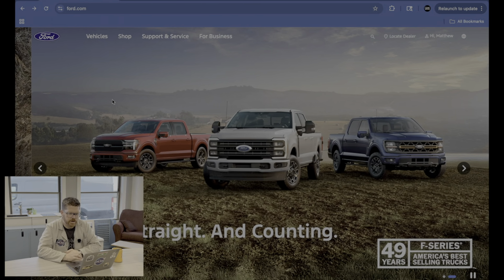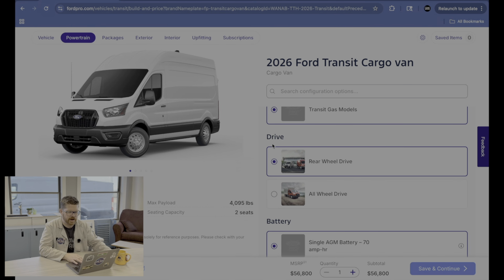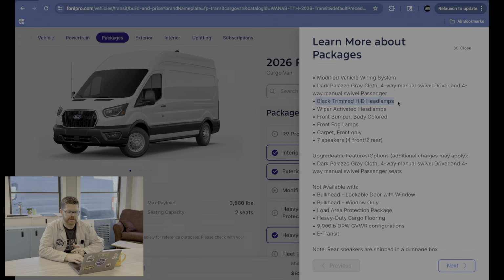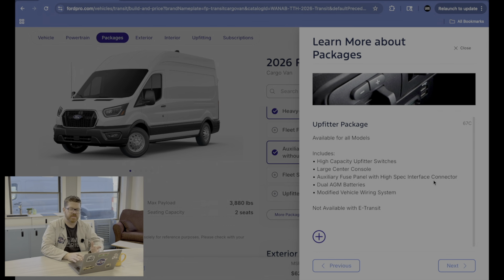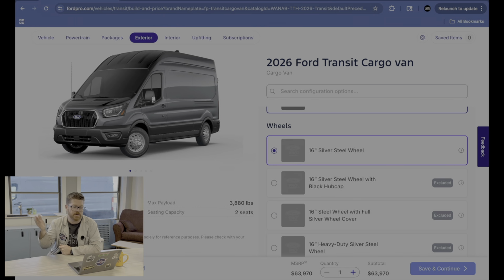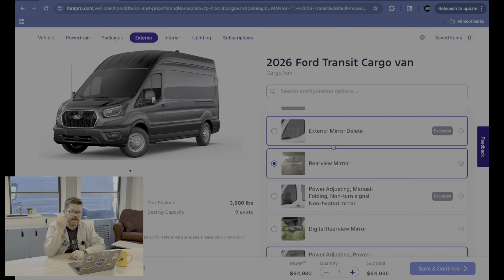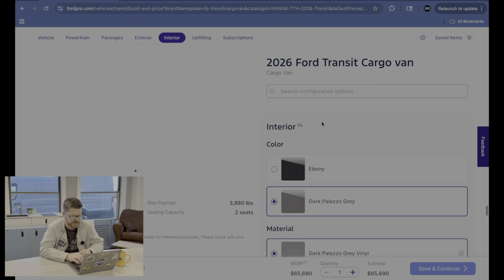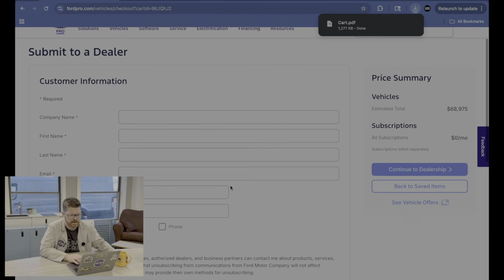How to Order a 2026 Ford Transit for a Camper Conversion | Best Factory Options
Ordering a brand-new 2026 Ford Transit is the biggest investment you’ll make in your van conversion, and the choices you make on the Ford website today will dictate how easy (or hard) your build is later.

In this video, the AVC Rig team walks you through the Ford configurator to show you exactly how we would spec a Transit for a professional-grade camper buildout. From engine choice to interior packages, we cover the "must-haves" and the "waste-of-moneys."

What we cover in this 2026 Ordering Guide:

Engine & Drivetrain: Why the 3.5L EcoBoost and AWD are the gold standard for adventure vans.

Body Style: Choosing between the 148" and 148" Extended lengths.

The "Van Life" Essentials: Dual alternators, swivel seats, extended fuel tank, and the heavy-duty trailer tow package.

Electrical Prep: Why ordering the right battery and wiring setup from the factory saves you thousands in labor.

What to Skip: Features that actually get in the way of a DIY van build (like rear AC or certain interior trims).

Don't hit "submit" on that deposit until you see which boxes are non-negotiable for a high-end build!

Follow AVC Rig for more build tips! Instagram

Chapters:
0:00 Intro: Building & Pricing a 2026 Transit
1:00 Using Ford's Online Build & Price Tool
2:00 Cargo Van Options & Wheelbase Lengths
4:00 Roof Height: Why High Roof Makes the Best Camper
7:00 Powertrain: Engine, Transmission & AWD
9:00 Alternator & Electrical Options
12:00 Seats & Factory Swivels
14:00 Lighting & Exterior Upgrade Packages
16:00 Upfit Wiring, Floors & Tow Package
18:00 Auxiliary Heater & Prep Packages
19:00 Upfitter Switches & Safety Tech
22:00 Mirrors & Trade Packages
24:00 Paint Colors
25:00 Wheels & Tires
27:00 Windows & Privacy Glass
30:00 Sliding Door Glass & Power Sliding Door
32:00 Digital Rearview Mirror
34:00 Extended Range Fuel Tank
35:00 Keys, Keyless Entry & Spare Tire
39:00 Interior: Seats, Bulkhead & Flooring
44:00 Saving Your Build as a PDF
45:00 Working With Your Ford Dealer
46:00 Extended Warranty Tips